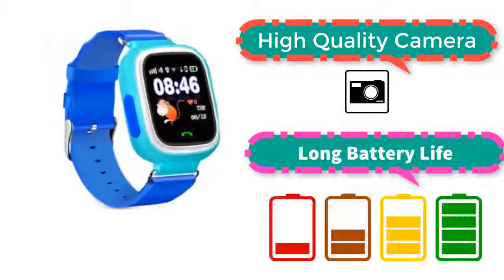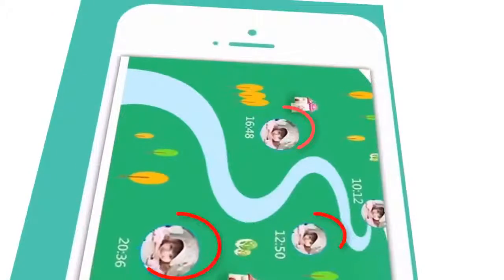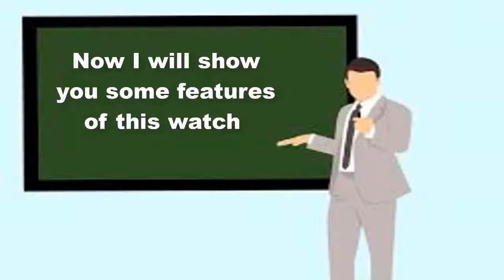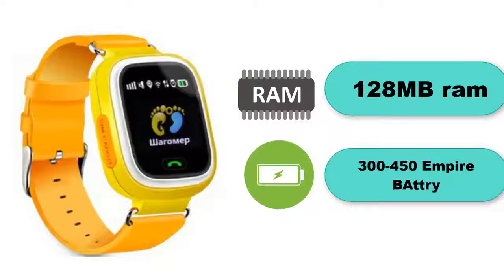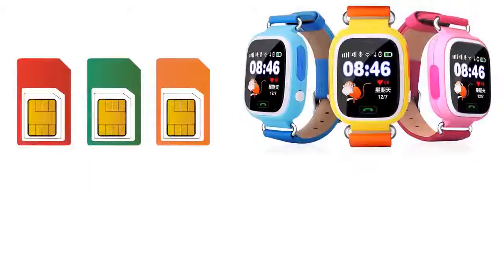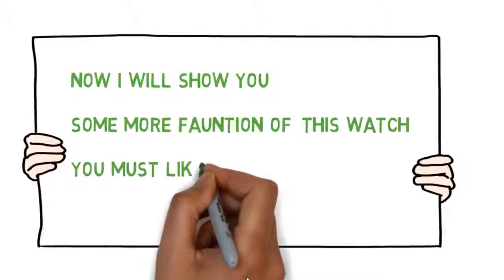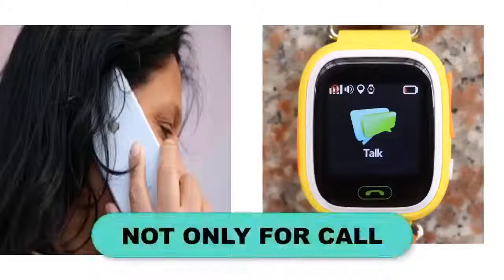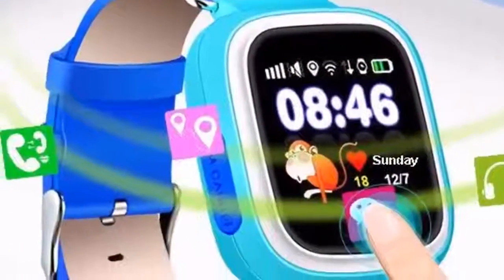Smart Baby Watch Q90 WIFI Touch Screen GPS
It will show a lovely icon with ringtone on the watch end to remind your child when time is up. It’s a fun thing for kids to follow the schedule, learn good habits and time management.

The App is compatible with all iPhones and Android cell phones. The watch runs on 2G GSM network ONLY. It's compatible with T-mobile, SpeedTalk, US Mobile, Ultra Mobile and Airtime. AT&T, Verizon or Sprint are not compatible. For AT&T, Verizon and Sprint user, you can use the SpeedTalk SIM came with the watch. It's a pay as you go plan, we recommend a $9 monthly plan which is good to go.